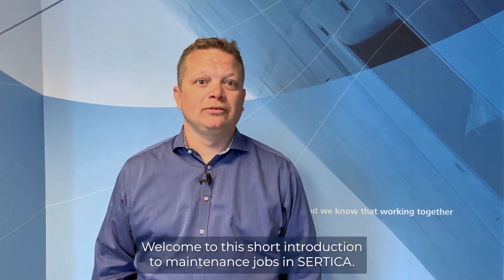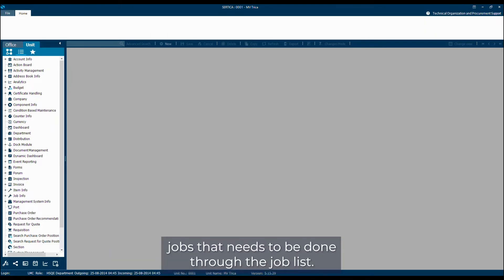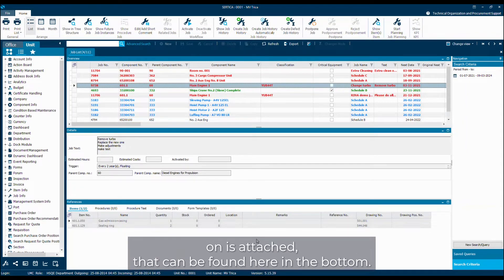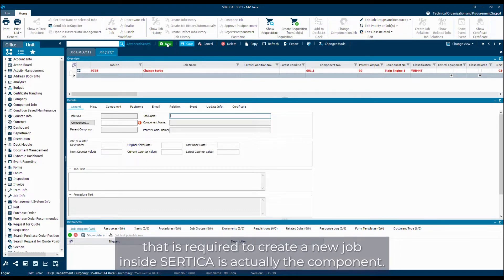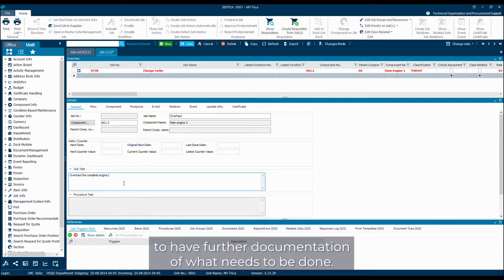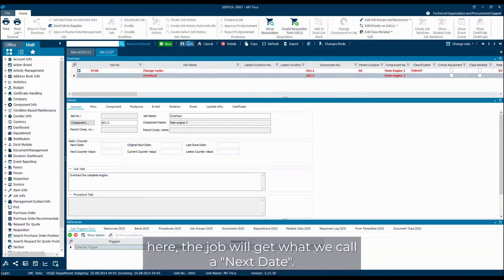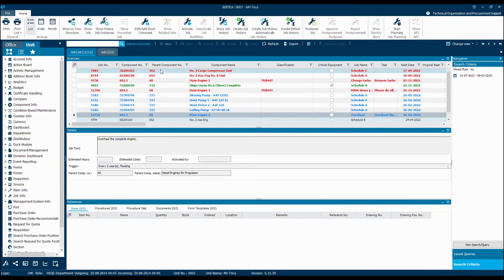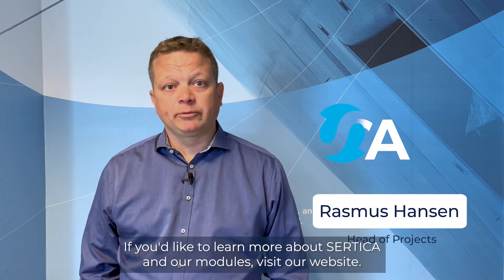How to Use Jobs | SERTICA DEMO | Ship Maintenance system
Learn how to effectively utilize the Jobs feature in SERTICA. This demo provides a step-by-step walkthrough on creating, assigning, and managing jobs for streamlined maintenance operations. Discover how to plan ahead and never forget maintenance jobs.